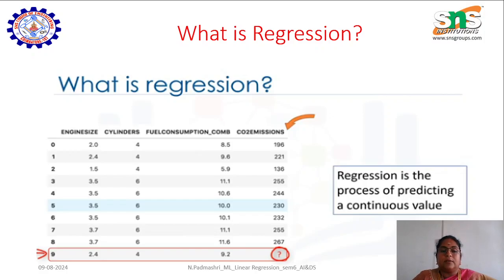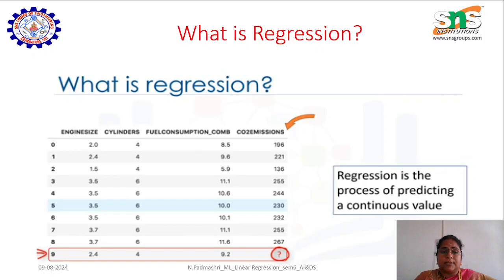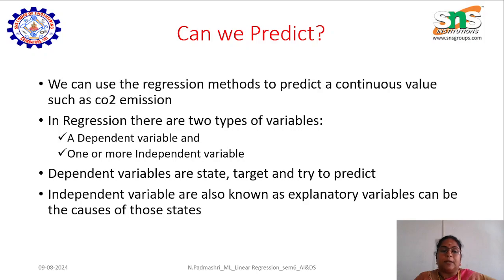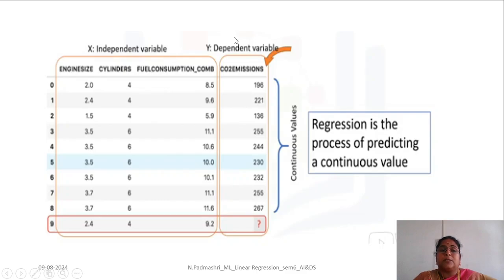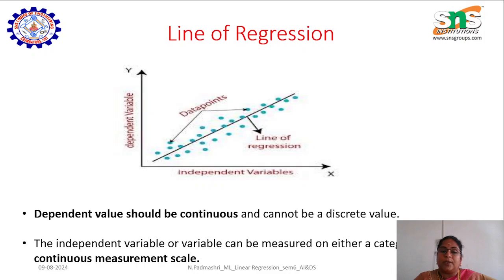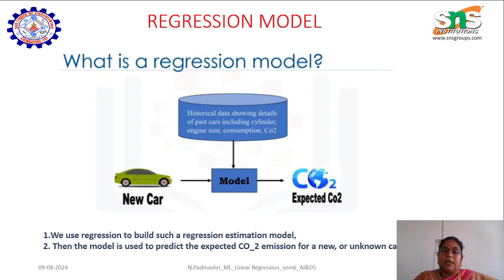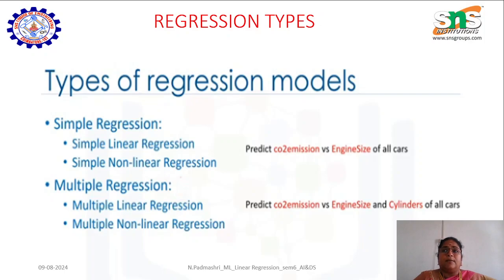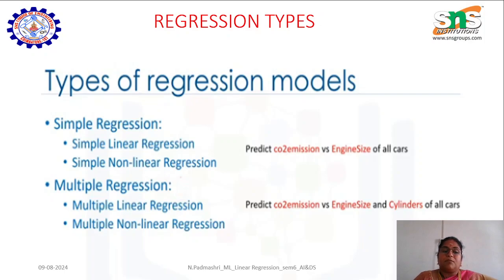N.PADMASHRI,AP/AIDS|LECTURE SERIES-LINEAR REGRESSION_1 IN ML|SNS INSTITUTIONS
Linear Regression is a fundamental machine learning algorithm used for predictive modeling. It establishes a relationship between a dependent variable and one or more independent variables by fitting a linear equation to observed data. The goal is to predict the output for new data points based on this linear relationship. It's widely used in forecasting and trend analysis.